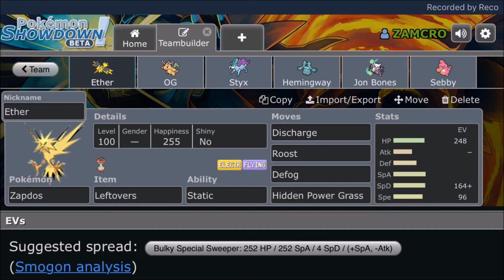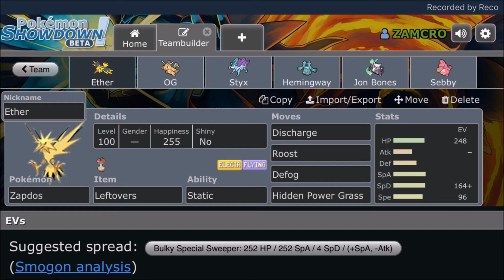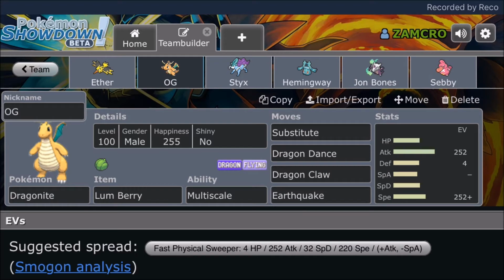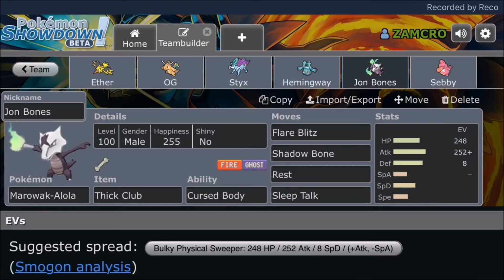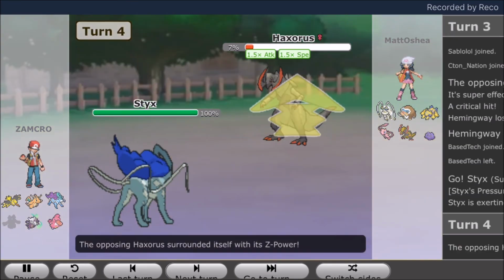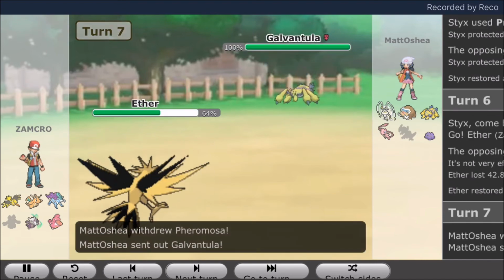ICBA DL S2W7 vs Montreal Milotics - "Jon Bones Jones"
Yo! What's good, YT? I am Scoot, coach of the Blackmont Raikougars! I am here today with some more draft league content. Can we earn a victory or will we fall in defeat? Tune in to find out! Let me know your thoughts on the preparation and the battle for both sides. I hope you enjoy! =]

All music and content included within this video is owned by the respective artists and absolutely no copyright infringement is intended; the use is solely and STRICTLY educational and for entertainment purposes only.  I am always content and happy to credit anyone for their art and music and/or remove any art or music to please the artist or owner.